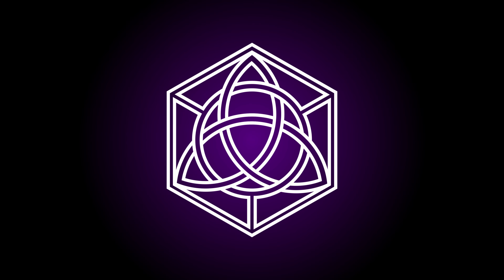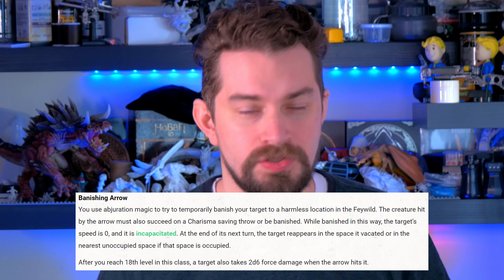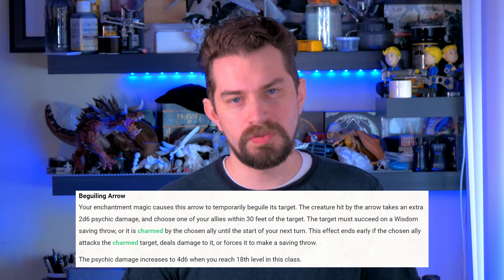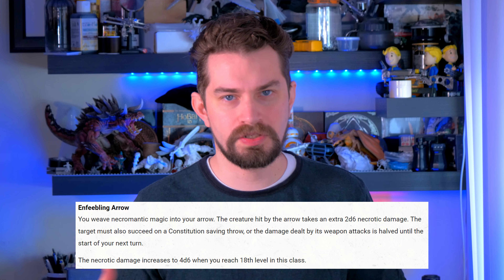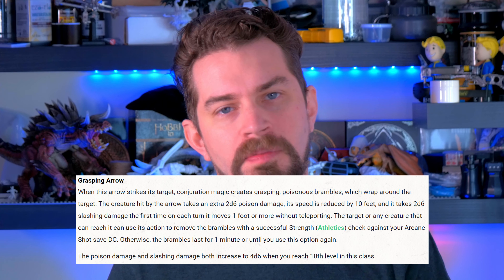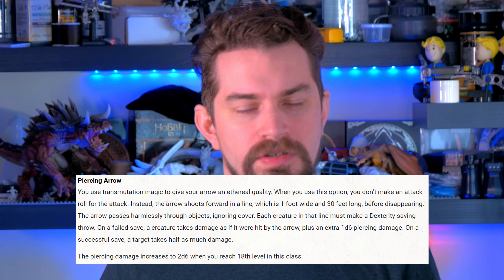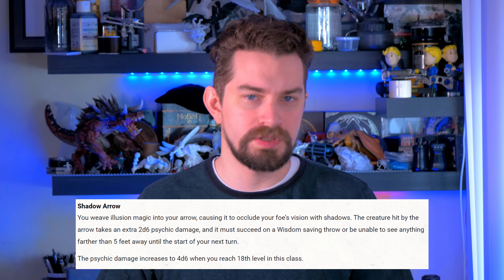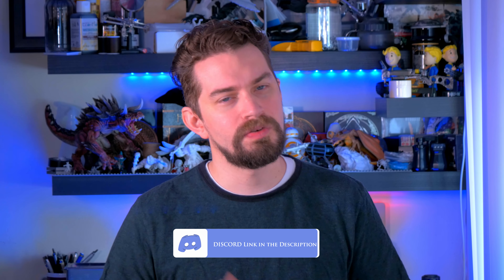Arcane Shots Explained! Fighters in Dungeons & Dragons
Half of the Arcane Archer Martial Archetype is understanding the Arcane Shots! let's dive in!